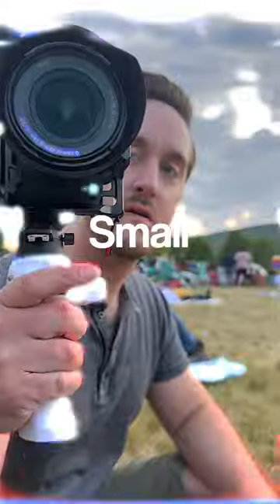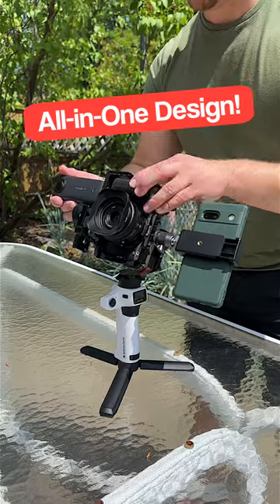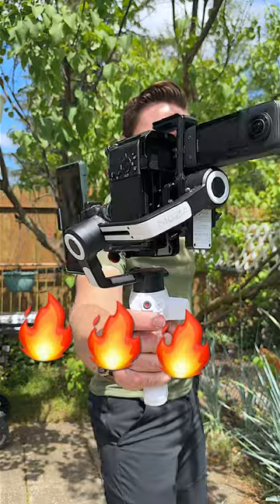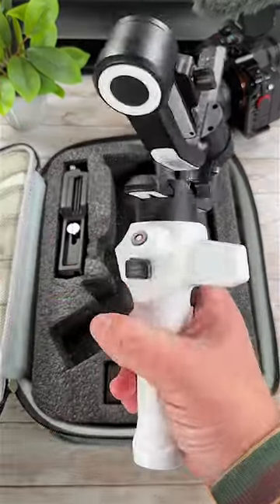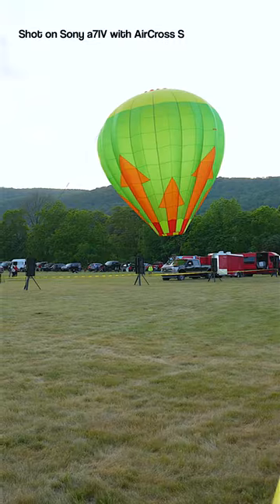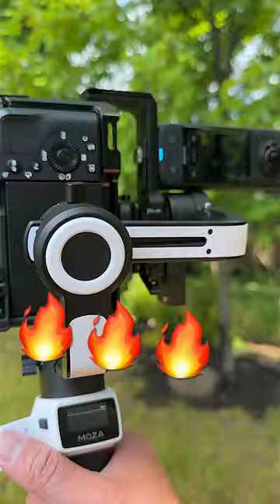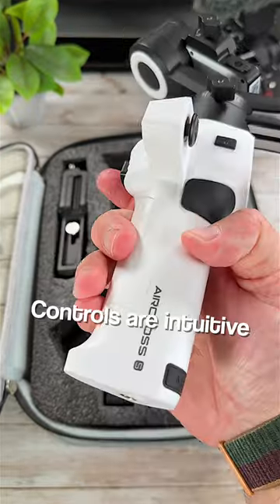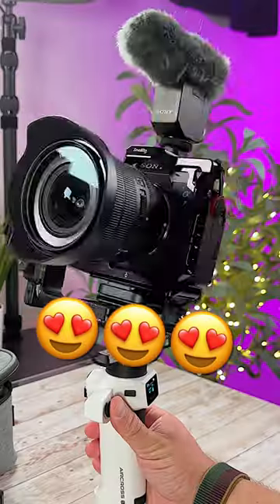Small Gimbal. BIG Payload. The 3-in-1 Moza AirCross S is INSANE! 🤩🎥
The Moza AirCross S is an impressively small, lightweight gimbal with BIG payload. The AirCross S can support nearly 4 pounds or 1800 grams of total weight. It also has a unique design that allows you to mount multiple cameras at once to shoot both horizontally and vertically at the same time. Is it as good as it sounds?

➸ My Work From Home Office Desk Setup Gear
➸ My YouTube Studio Setup Gear

Cameras & Lenses

➸ Insta360 X3 360 Action Cam

Audio/Microphones

➸ Sony ECM-B10 On-Camera Shotgun Mic

Cases & Storage

Assorted Gear

➸ MOZA AirCross S 3-Axis Gimbal Stabilizer
➸ Insta360 Flow AI Powered Smartphone Gimbal

🧐 NEW HERE? Learn more about me! Here's a blurb I wrote about myself! 🧐